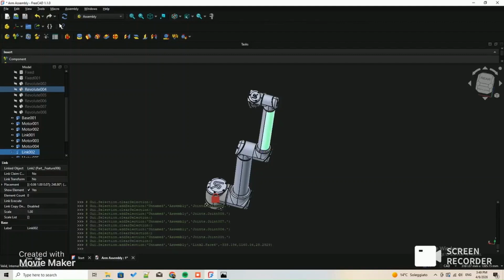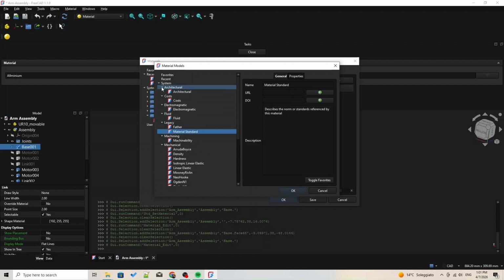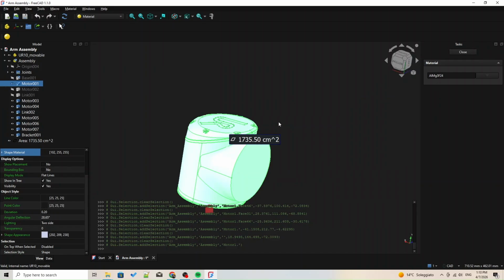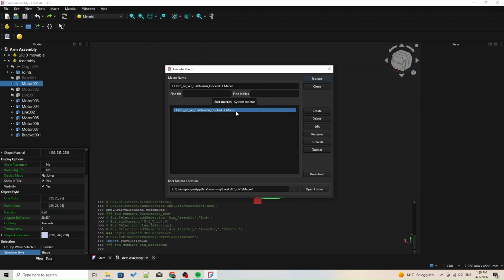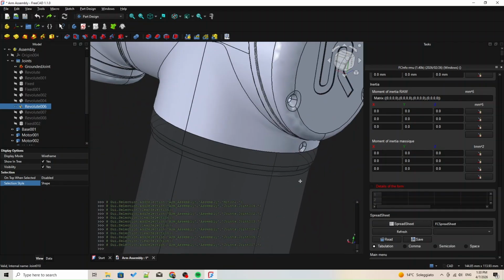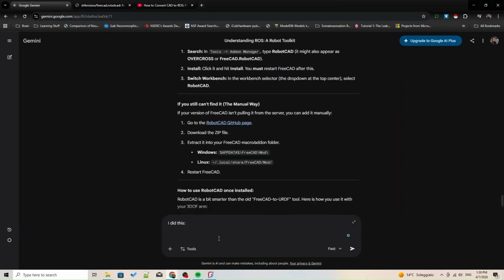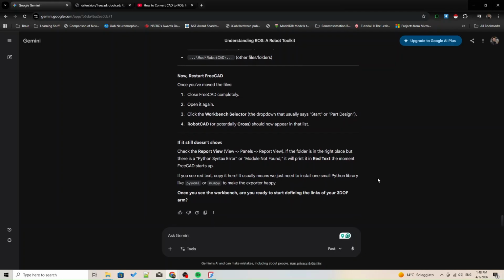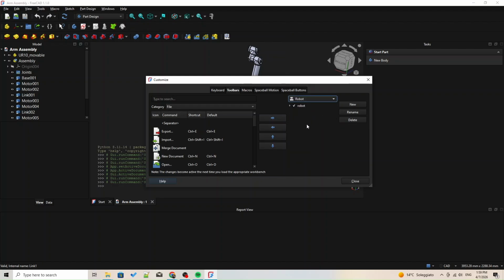Robotics is Hard: Solving the URDF Export Fail (Day 2)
I thought exporting a URDF from FreeCAD would be a one-click process. I was wrong. 🛠️ Join me in Episode 2 as I wrestle with Python dependencies and Linux errors to get this robot into Gazebo.

The Body:
In the last video, we organized our manipulator arm in FreeCAD. Today, the goal was to hit "Export" and move into simulation. But before I could do that, I had to:

Assign Physics Properties: Calculating mass and inertia for every link (so the robot doesn't just float away).

Align the Axes: Ensuring "Z-up" is consistent across the entire kinematic chain.

The Roadblock: Wrestling with the FreeCAD-to-URDF installation and missing Python libraries.

Robotics isn't just about cool AI; it's about making sure your software stack actually talks to your hardware models. Stick around to see how I finally bypassed the installation errors to get the environment ready for Gazebo.